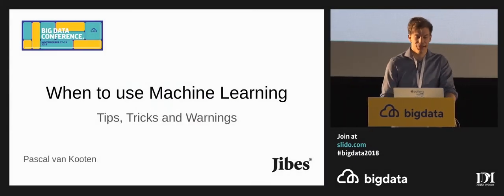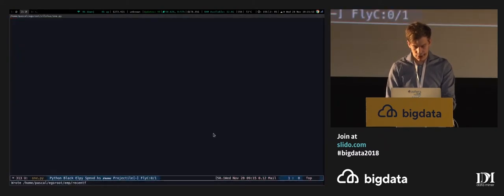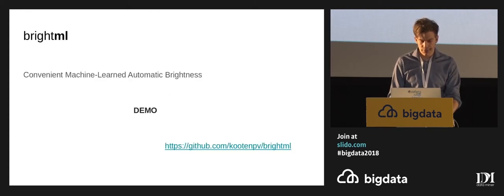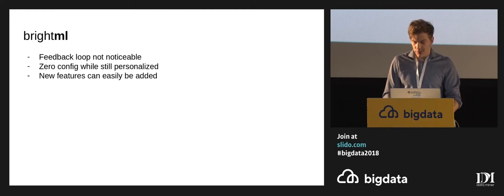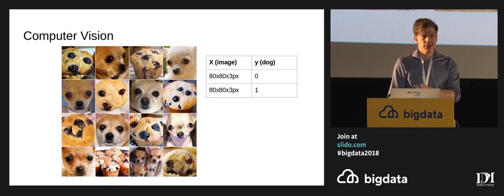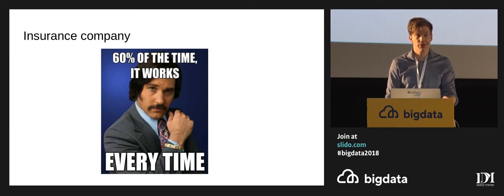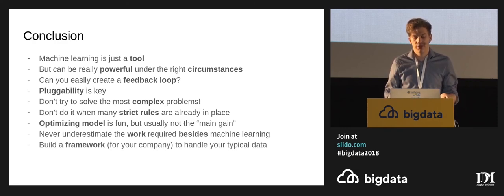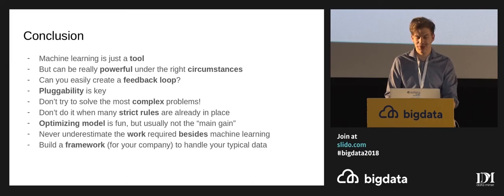When To Use Machine Learning: Tips, Tricks and Warnings by Pascal van Kooten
Artificial Intelligence, and machine learning in particular, is one of the hottest topics in tech/business. Pascal van Kooten will explain the core of machine learning, and the main goal of this talk will be to help you judge the success whenever someone yells “I know! Let’s solve this using machine learning!”. Pascal will also provide tips and tricks on how to increase the success of such projects. The second part of the talk will be about 2 open-source python projects Pascal has created, as well as a project he’s working on regarding the trading of cryptocurrency and their relation to machine learning. Specifically, the challenges and findings in making these cases work will be explored.